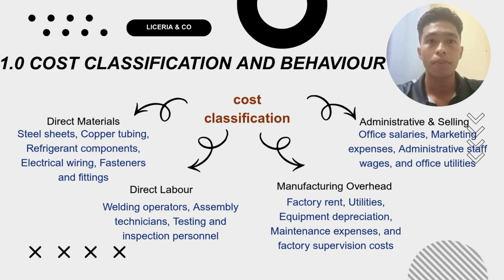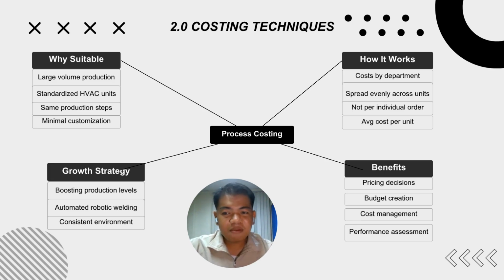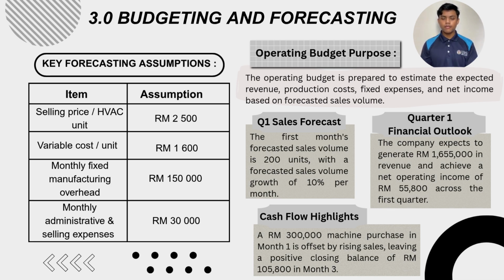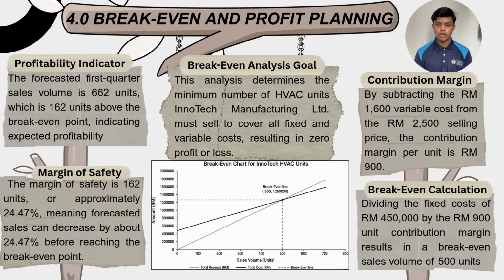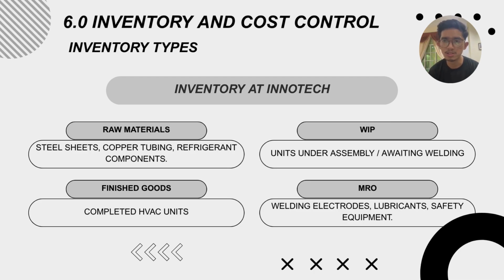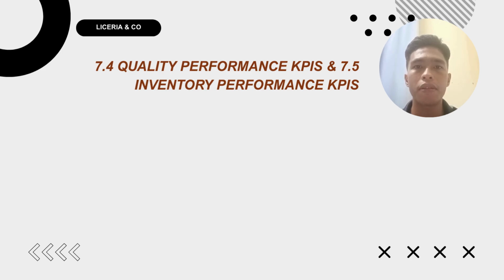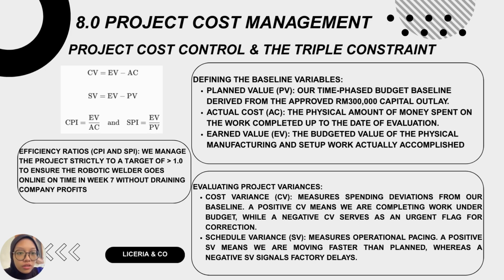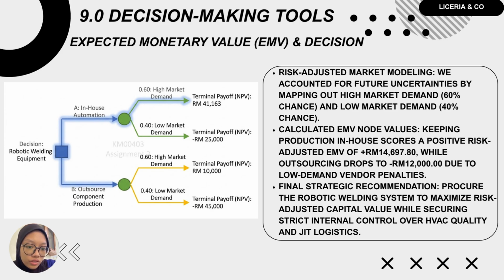GROUP 7 OPERATIONAL AND FINANCIAL EVALUATION OF INNOTECH MANUFACTURING LTD. FOR HVAC EXPANSION